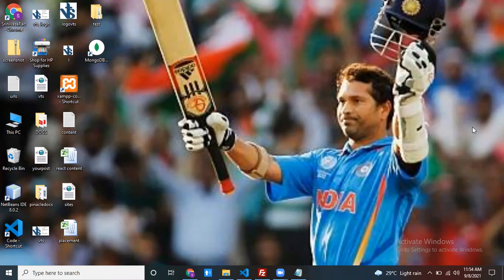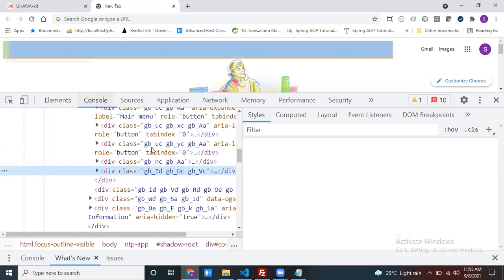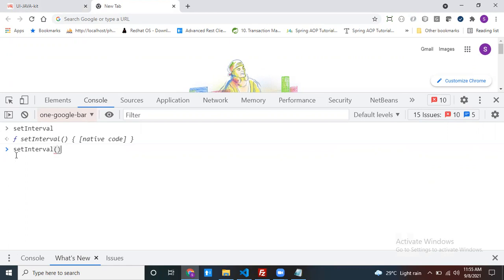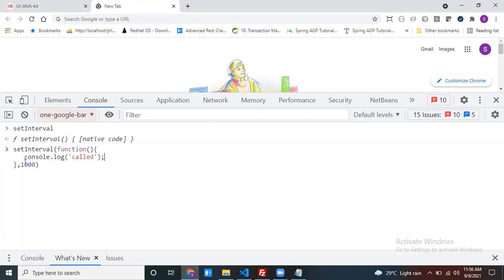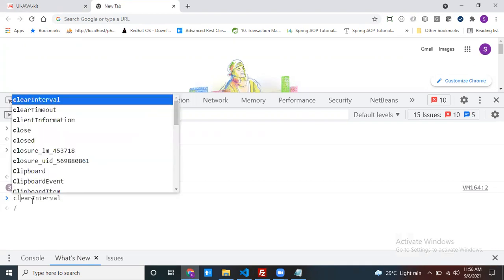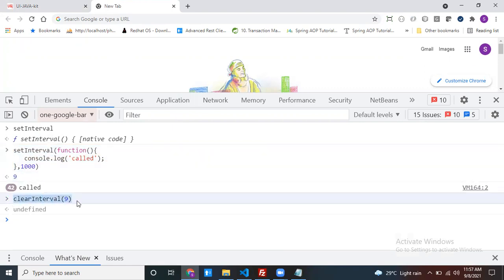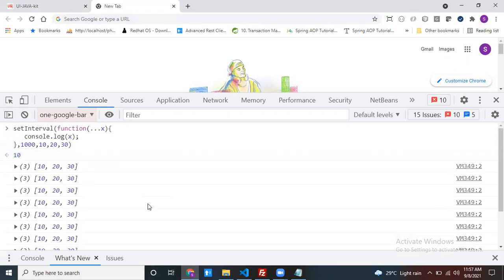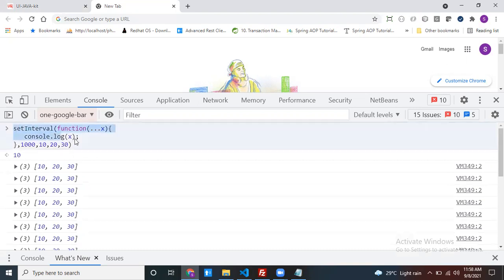SetInterval in JavaScript